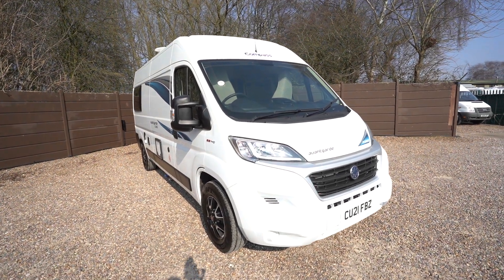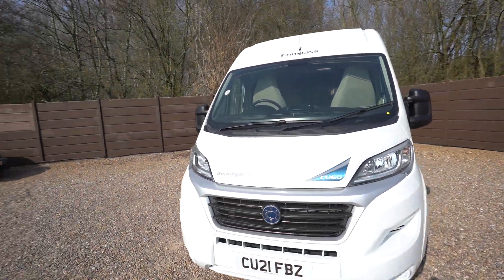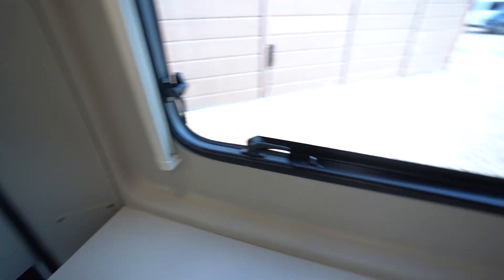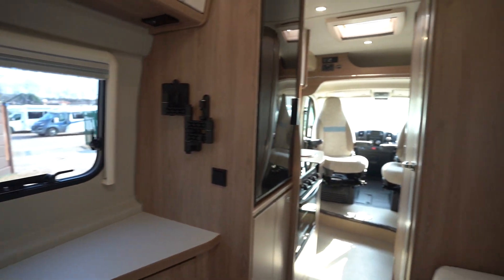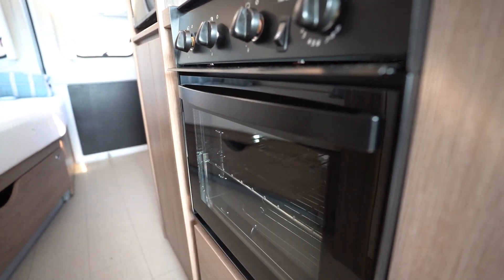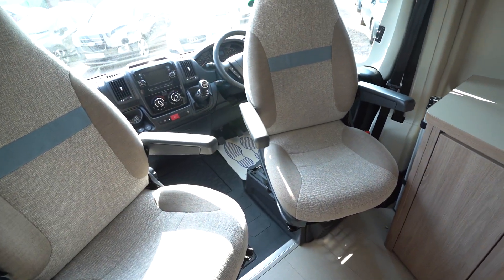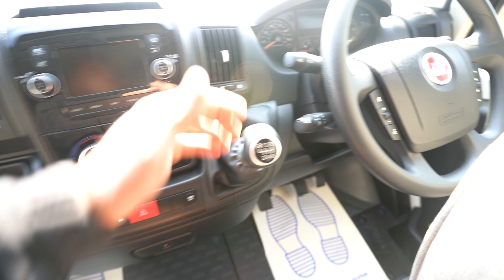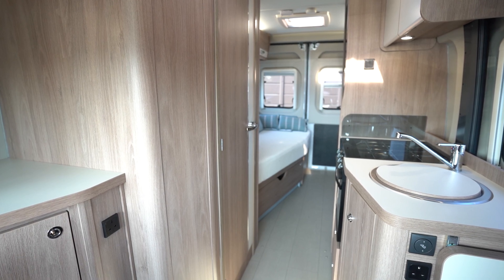Compass Avantgarde CV60 Video Walkaround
Ben Matthews from Oaktree Motorhomes takes you for a walkaround of this Compass Avantgarde CV60